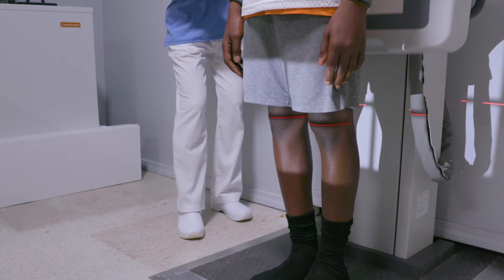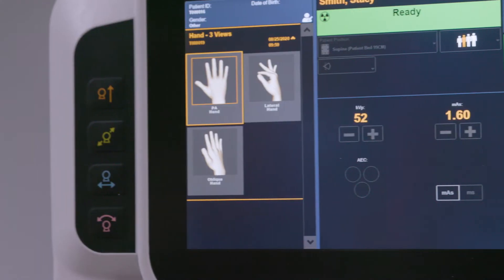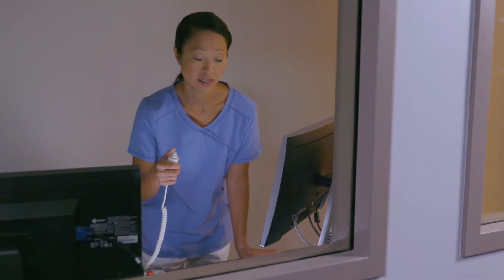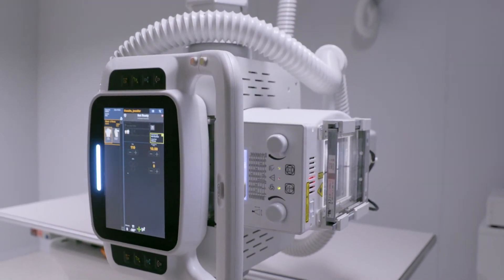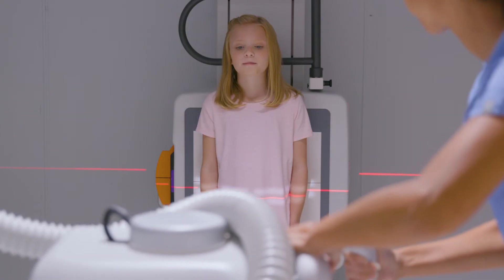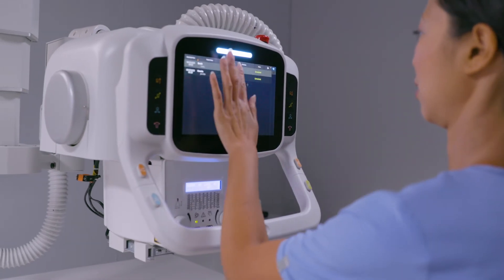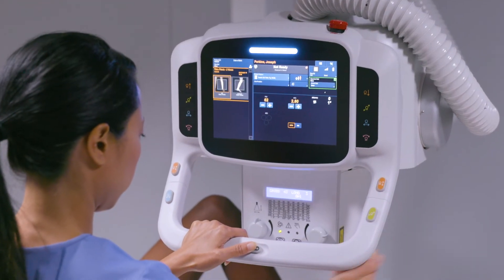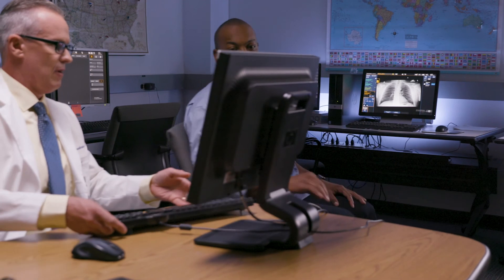Carestream DRX Compass X-ray System with optional Auto Long Length Imaging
Efficiency, Expandability, and Ease of use. You can now navigate new direction in performance and flexibility; with optional features. “Rx only”.